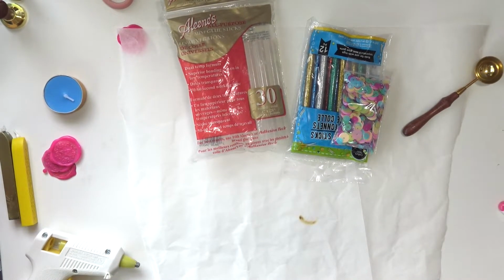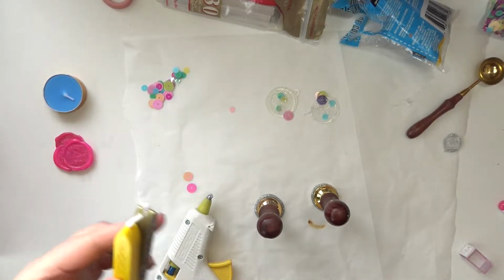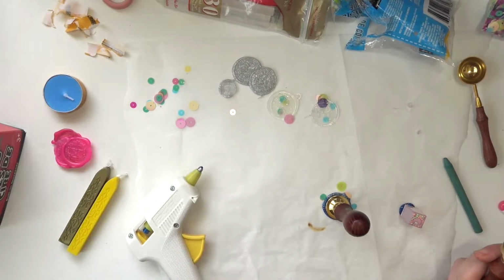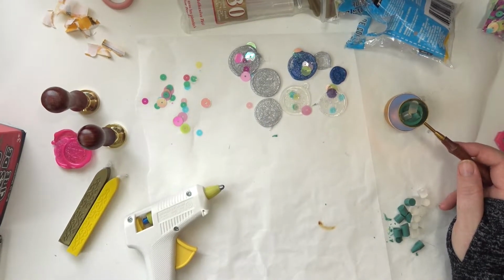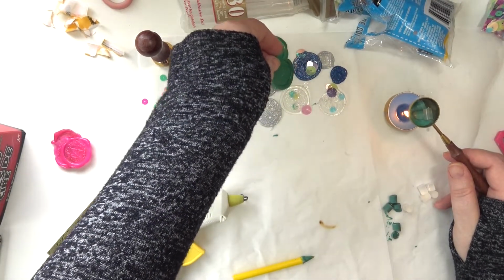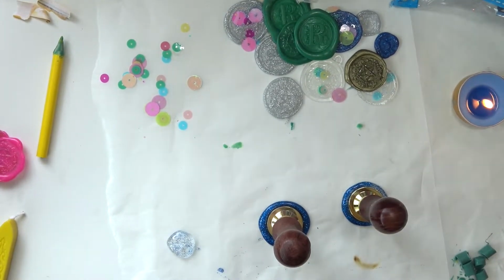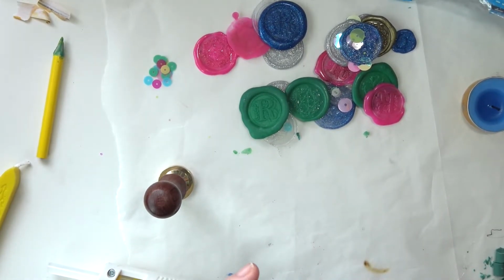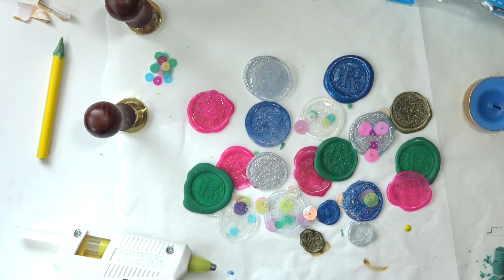Experimenting With Wax Seals - Craft With Me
Hey guys! I finally uploaded a crafting video! Lol in this video I sat down and played around with some different ways of creating wax seals and I’m super happy with how most of them came out! This was really fun and I’ll definitely be making some more soon. Probably once I’m able to acquire some more stamp designs 🤔

PLANNER STICKER WEBSITE! -
Main Channel: The Paper Llama

Kelli Ramirez
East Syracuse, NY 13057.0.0